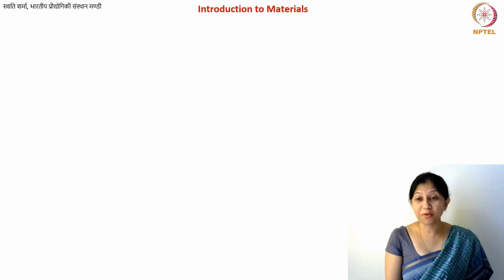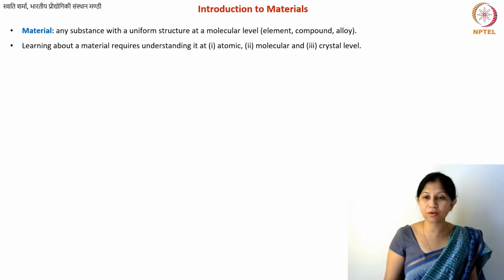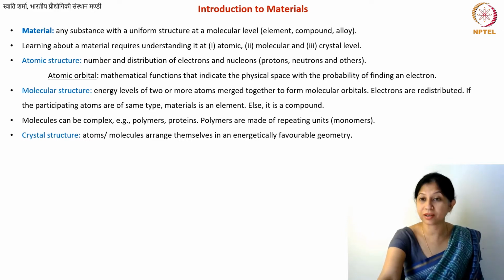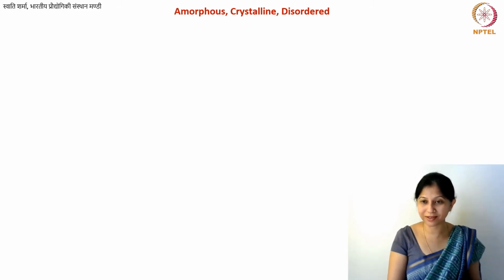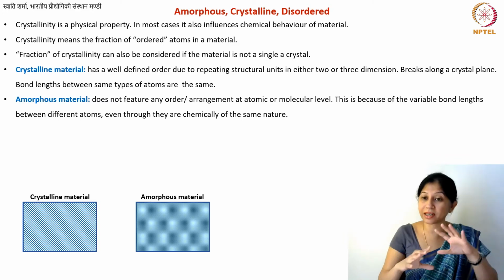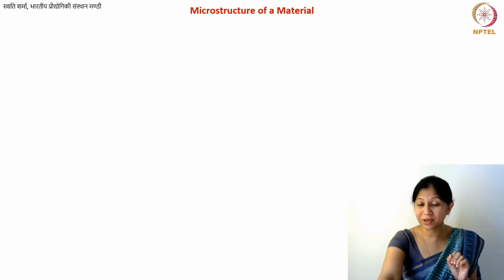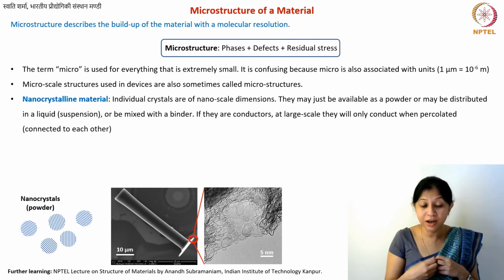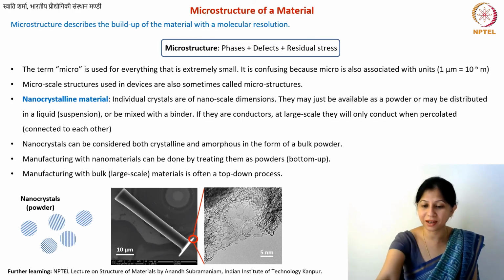Introduction to Materials